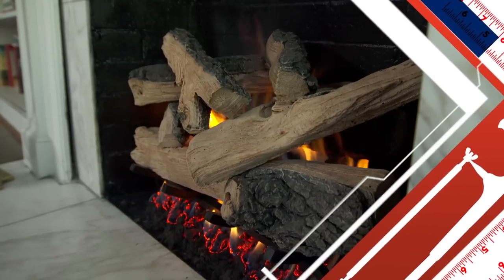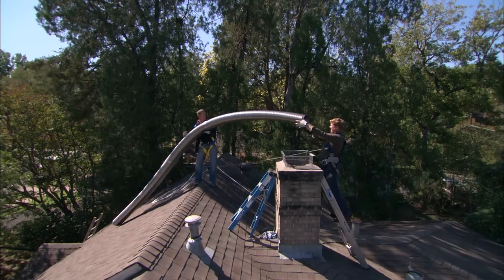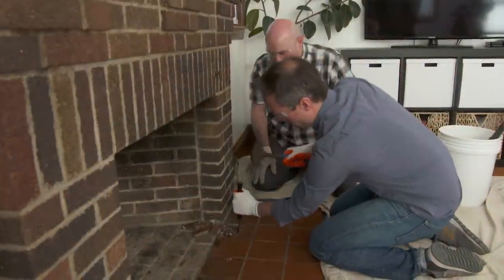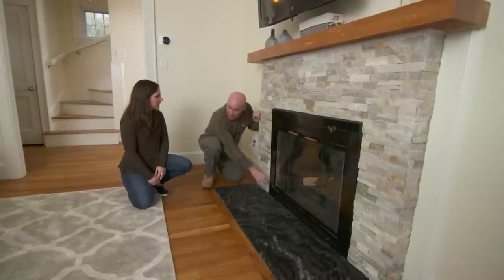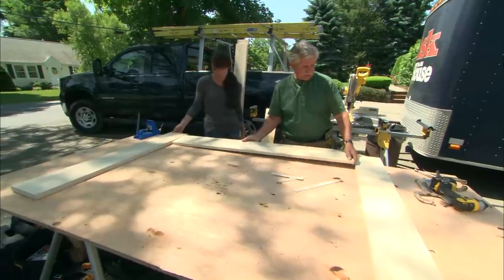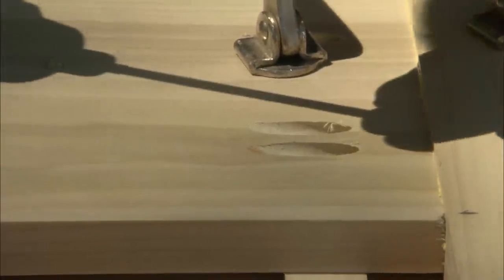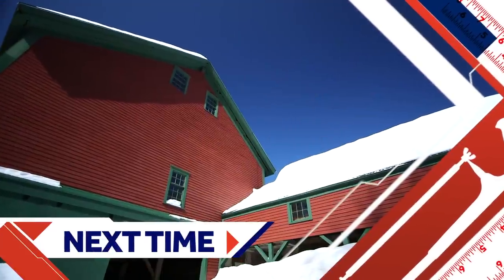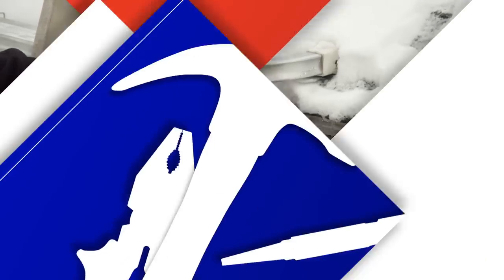ASK This Old House | All About Fireplaces (S19 E7) FULL EPISODE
In this special episode of Ask This Old House, Tom Silva and Mark McCullough tell you everything you need to know about fireplaces; Tom builds a custom mantel for a homeowner; Richard Trethewey discusses fireplace inserts; Mark replaces the hearth of a fireplace with granite.

How To Install a Gas Fireplace Insert

How to Replace a Hearth with Slate Tile
Mark installed 2x8” Slide Grey slate tile, which is manufactured by Roma Tile.
To secure the tiles to the sub hearth, Mark used standard tiling materials, including thinset, tile spacers, a notched trowel, grout, and sponges. These can all be found at home centers and tile supply houses.

How to Reface a Fireplace with Granite
Refacing a fireplace surround is a two-person job. Use caution when handling heavy materials.
It’s challenging to match granite, so it makes more sense to order four new pieces rather than just one or two replacement pieces. A local stone fabricator can template the fireplace and cut and round each piece to the appropriate size. In this case, Mark used granite in the color Black Pearl, fabricated by International Stone, Inc..
To adhere the granite to the fireplace, Mark used a concrete construction adhesive manufactured by Quikrete.
The other materials Mark used for this job, including the chisel, hammers, and buckets, can all be found at home centers.

How to Brick Veneer a Fireplace
Mark installed General Shale French Quarter thin brick as a veneer over the old fireplace. He ordered both flat and corner thin bricks to make sure the fireplace opening looked fully covered. He secured the veneer to the wall using Quikrete Type N mortar.
To template the brick placement, Mark used a brick ruler, which can be found at masonry supply stores.
The materials Mark used to install the thin brick, including tuck pointers, trowels, and painter’s tape can all be found at home centers.
Expert assistance with this segment was provided by the Spaulding Brick Company.

How to Upgrade a Mantel, Hearth, and Surround
Pre-manufactured mantle kits are available at many home centers.